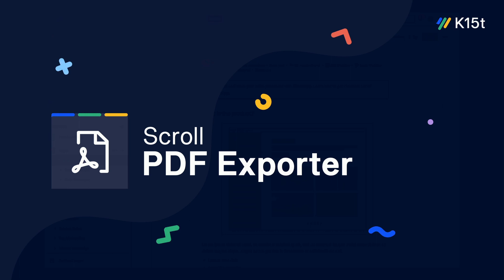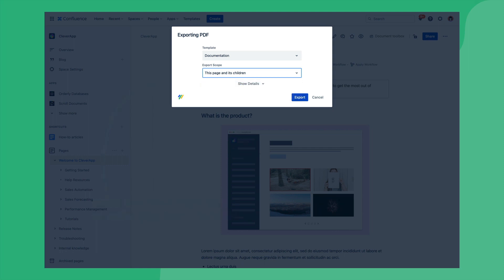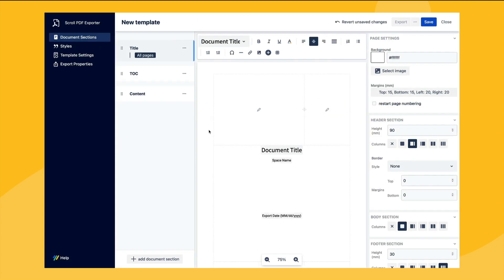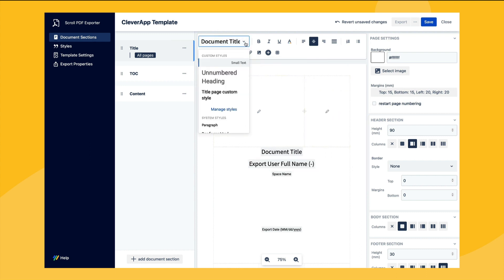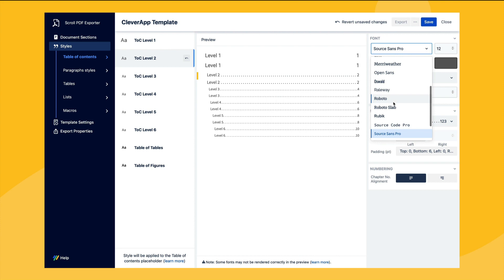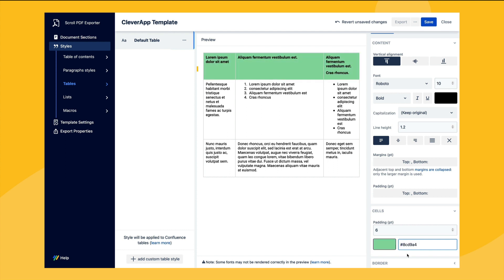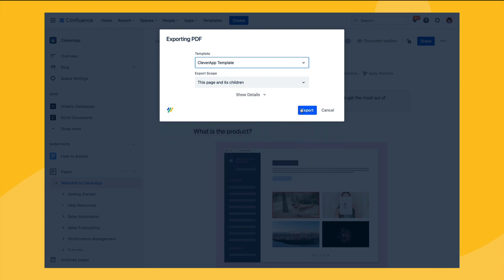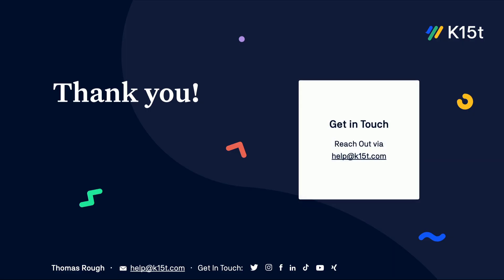Scroll PDF Exporter for Confluence - Get started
Turn your Confluence pages into beautiful PDF documents with rich output functionality and full control over styling.

Thomas Rough from K15t gives a brief introduction to Scroll PDF Exporter for Confluence.

Chapters:
*   00:00 - Introduction
*   00:15 - How to export your content out of Confluence
*   00:27 - Export templates explained
*   01:20 - Export result with the bundled template
*   01:55 - How to create your own template
*   02:23 - Setting up your document sections
*   03:00 - Adding placeholders to your template
*   04:00 - Configuring your template styles
*   06:08 - Choosing your export properties
*   07:03 - Export result with your custom template
*   07:39 - Wrap Up